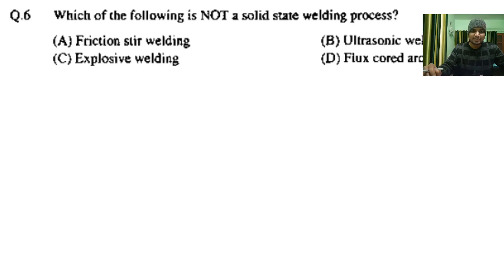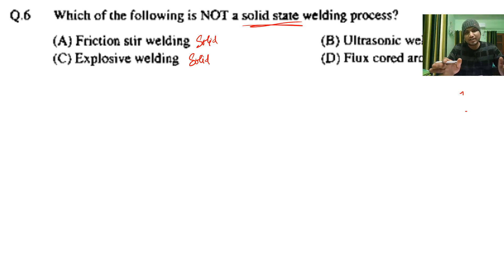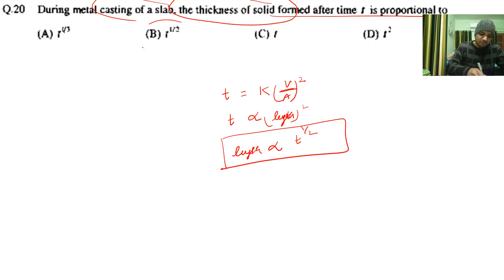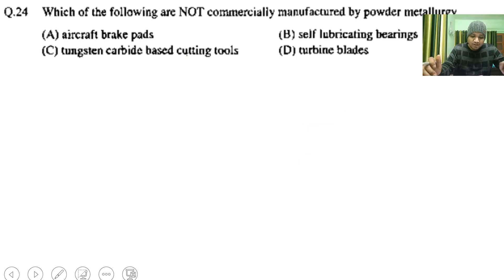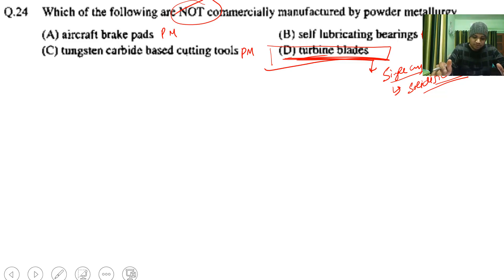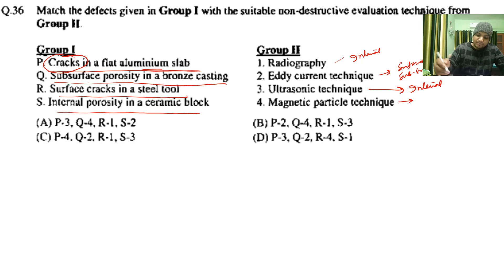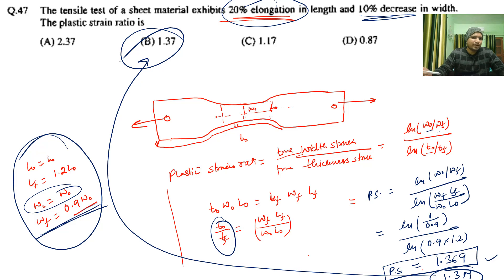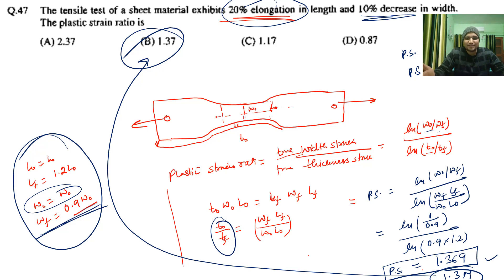GATE 2010 Manufacturing Process Solution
00:00 Solid state welding process
01:35 Casting of slab
02:32 Remove H from molten Aluminium
04:21 Powder metallurgy
05:33 Match type NDT
08:22 Maximum reduction in rolling
10:07 Match type casting process
12:11 Plastic strain ratio